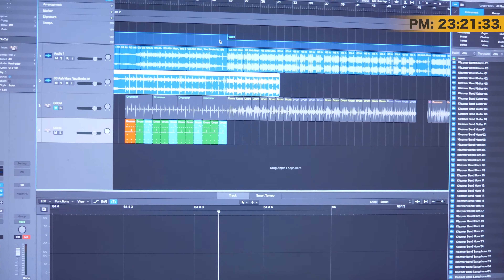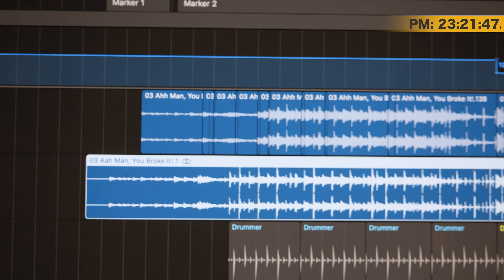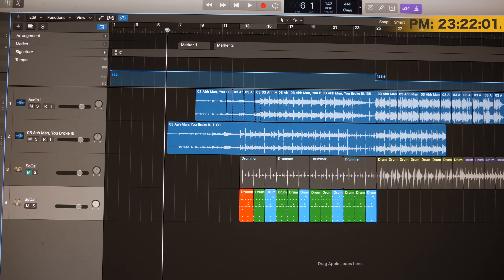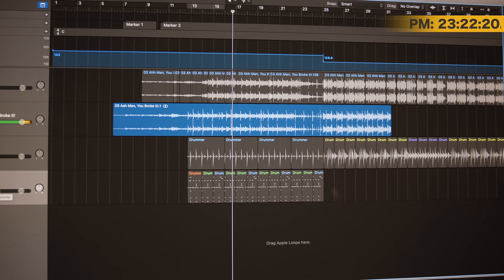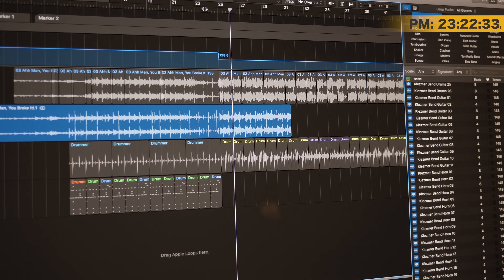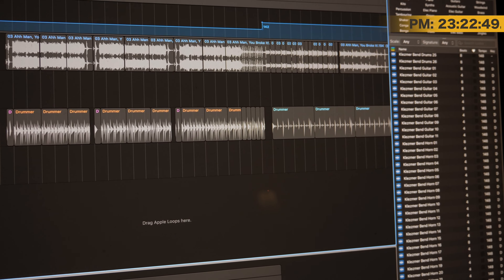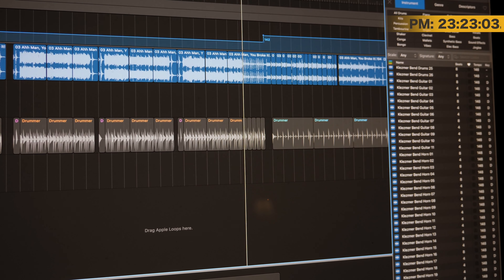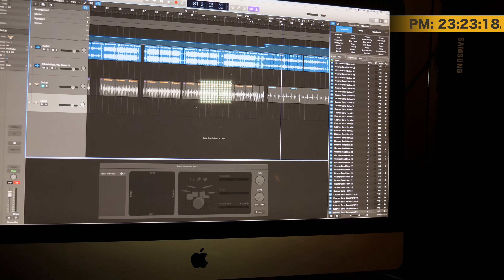Re-Recording The UMNESS Yellow Cassette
The Yellow Cassette from UMNESS is all over the place but I am doing my best to make a re-recording of one track from it. If you're a photographer you may find my Lightroom Presets handy

This is daily vlog 1071 since I began this channel in August 2015 and today between 23:20 and 23:24 I was at home in Culburra Beach trying to work out the timing changes for my re-recording of the Yellow Cassette from UMNESS.